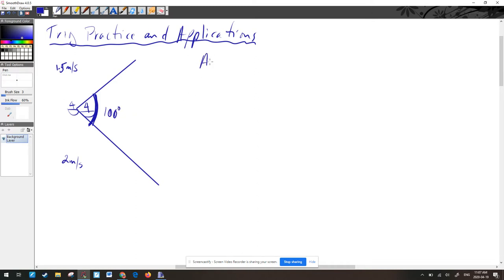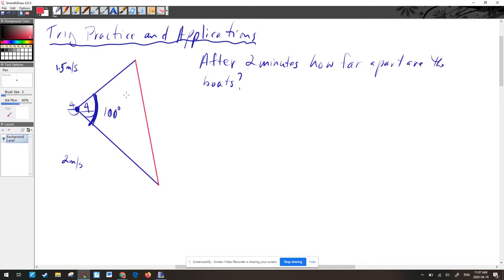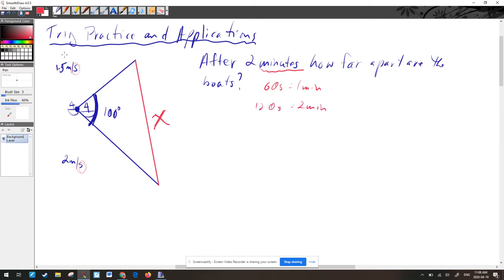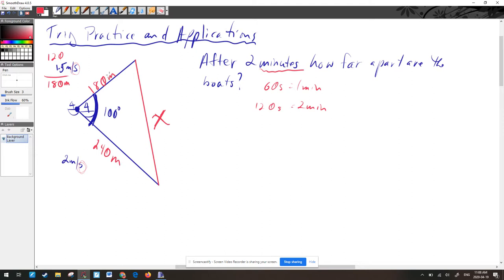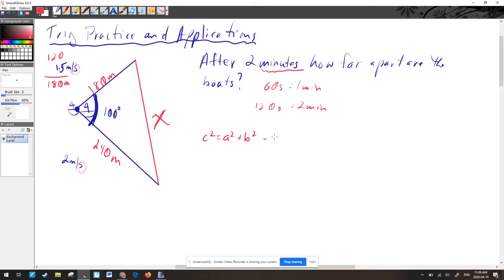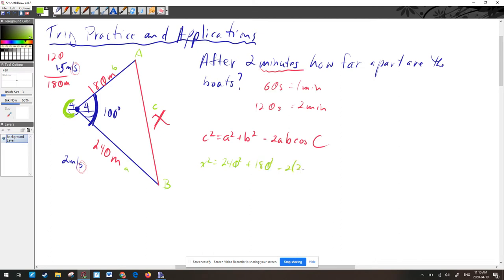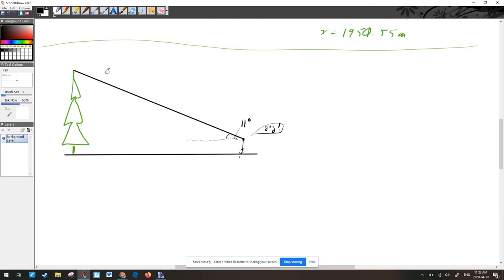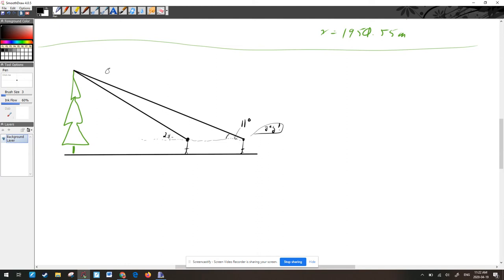Trig application problems - MCF3M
Trig Application Practice